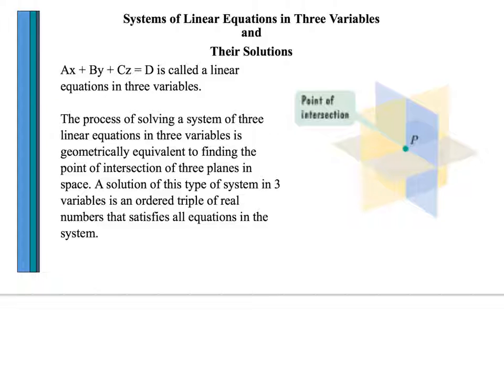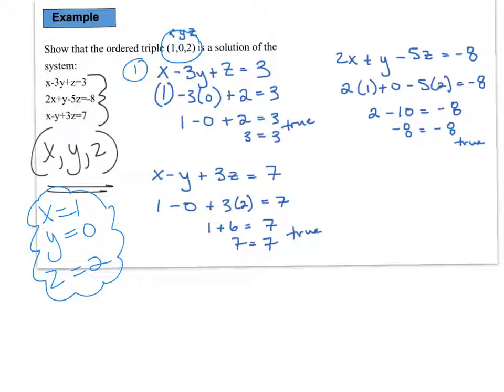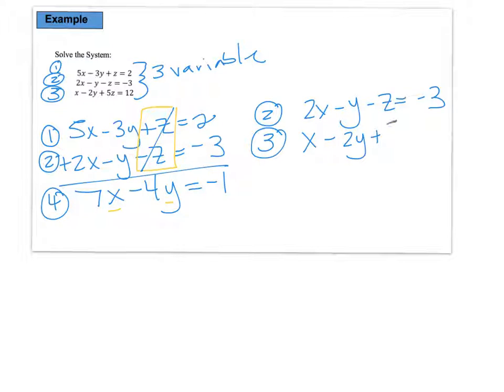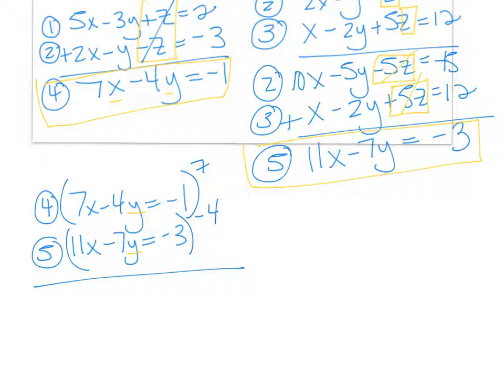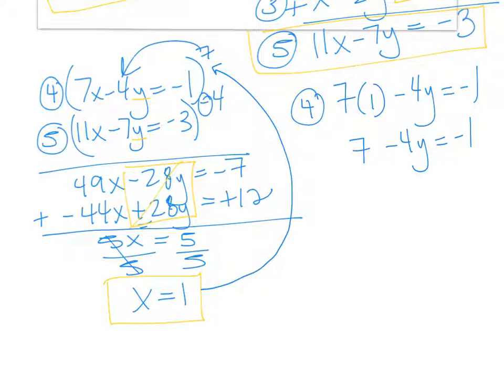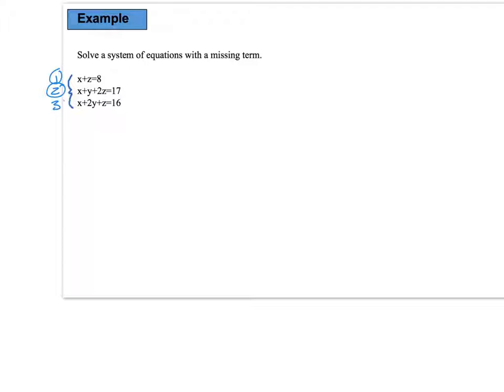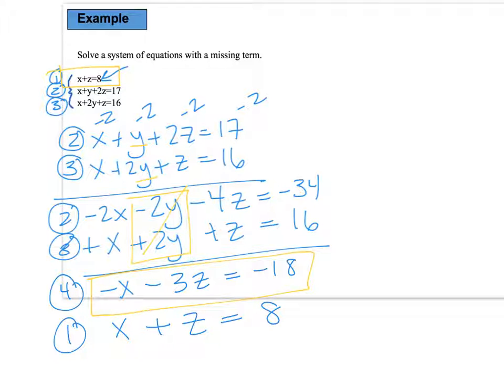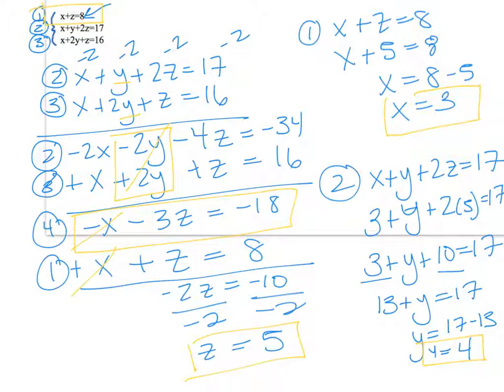8.2 Systems in 3 variables